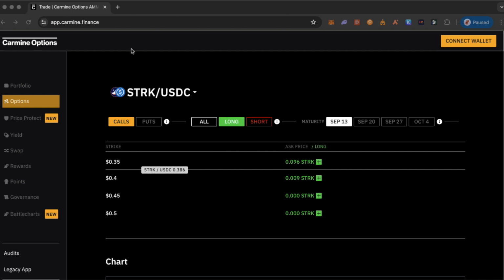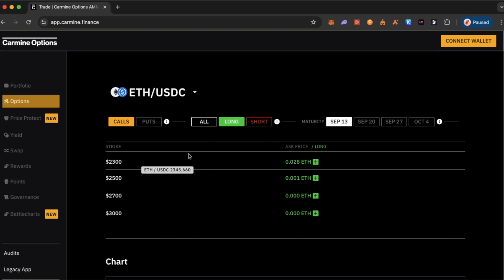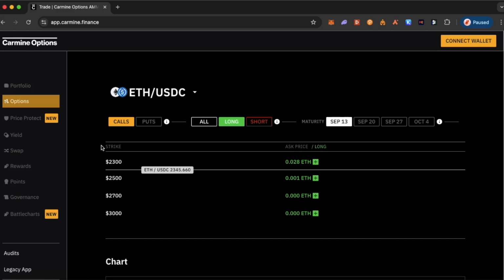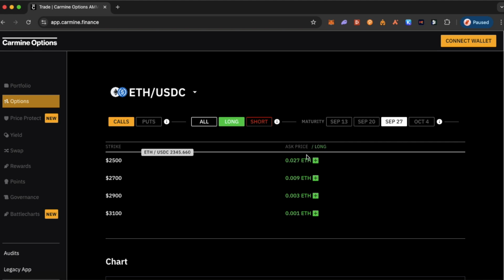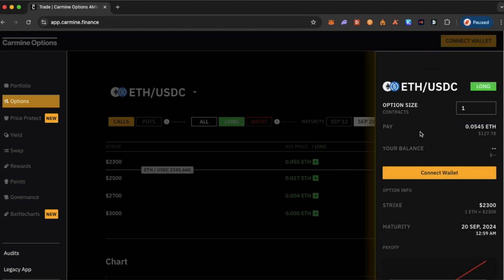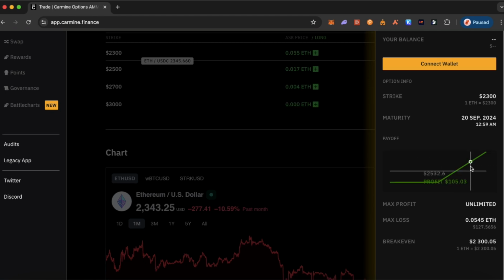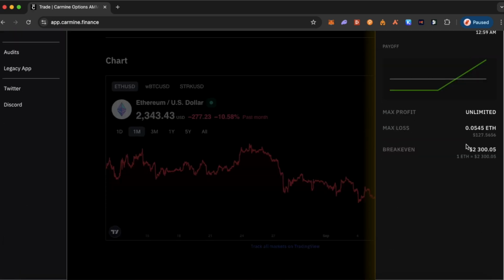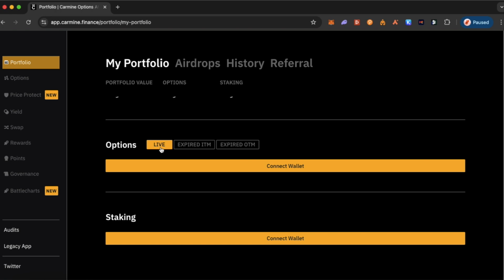CarmineOptions 101 - Long Call (Starknet)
In this video, I’ll walk you through how to interact with a Long Call option on CarmineOptions. Learn the basics of setting strike prices, adjusting maturity dates, and managing your options portfolio.
Perfect for anyone getting started with options trading on Starknet.

You can access the thread I mention in the video